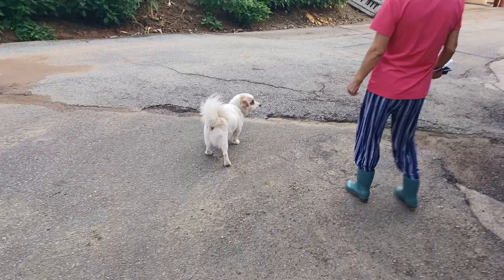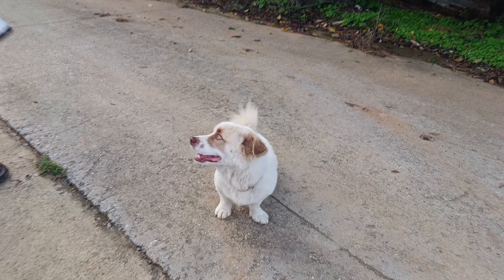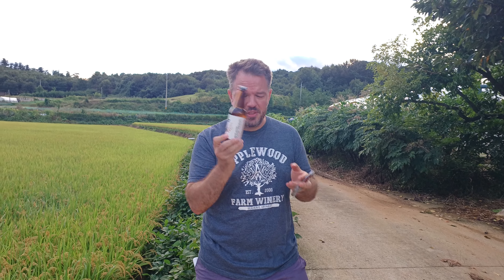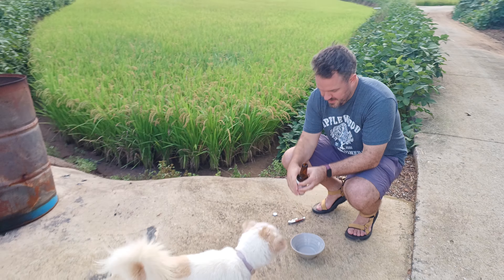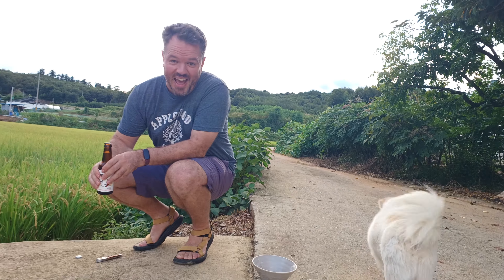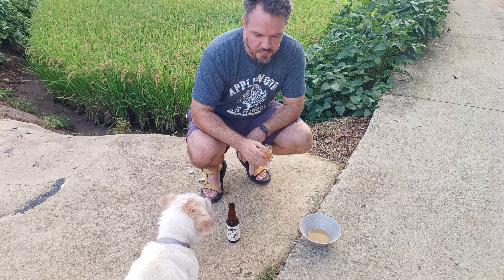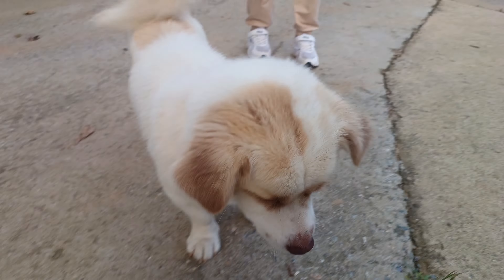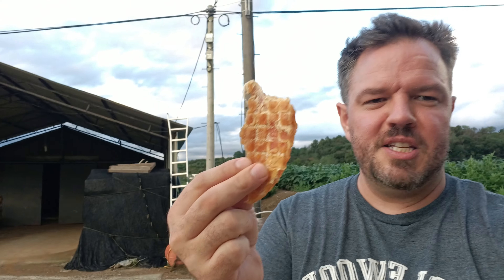Beer for Korean Dogs, reviewed by me and a Korean Farm Dog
There's a pet food company that makes a line of "spirits" for pets in South Korea. They have a rice wine, a soju, a red wine and a. BEER! This is what Dajeong, AND MYSELF, will be sampling today.